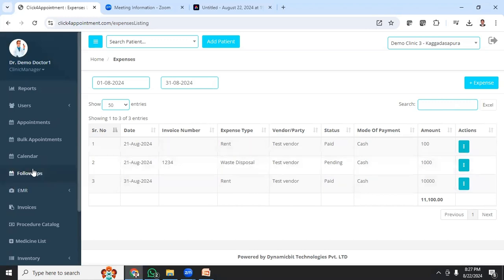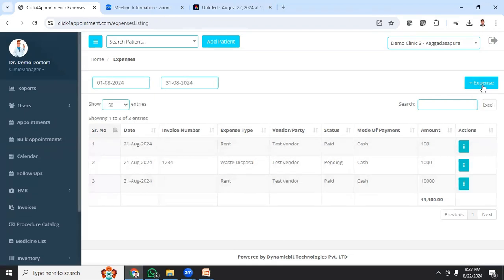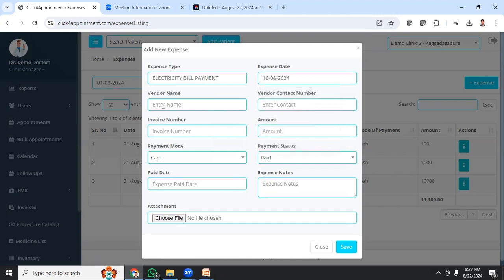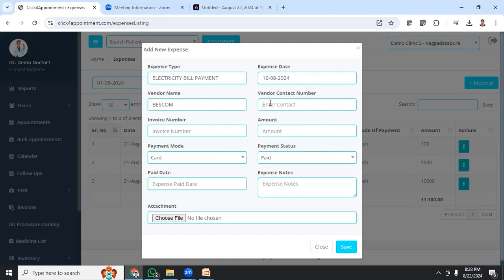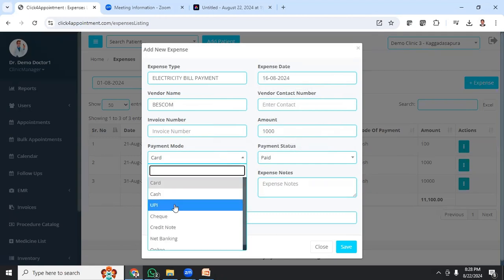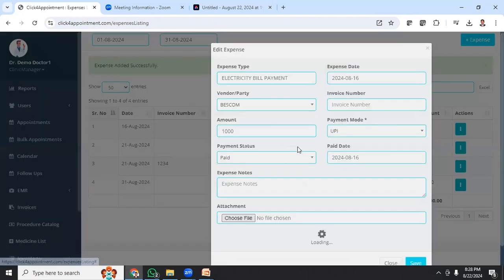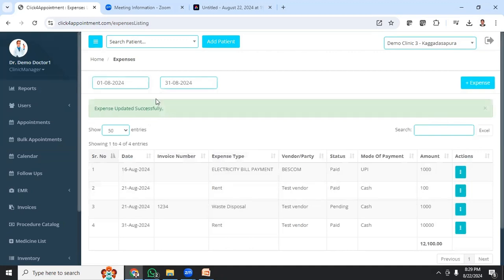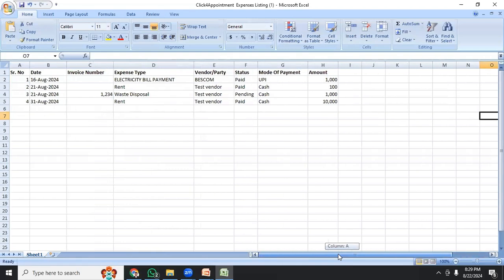Expense Management In Click4Appointment using Laptop and Desktop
In this video we explain about Click4Appointment application using Laptop and Desktop. Following topics are covered:
1. Create New Expense
2. Edit Expense
3. View Past Expenses